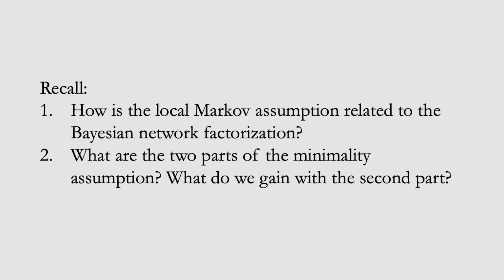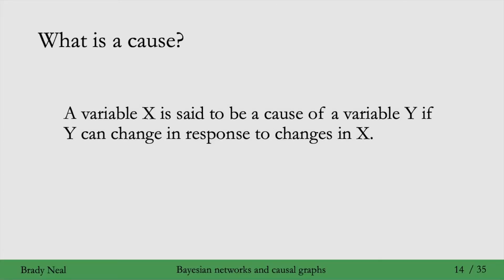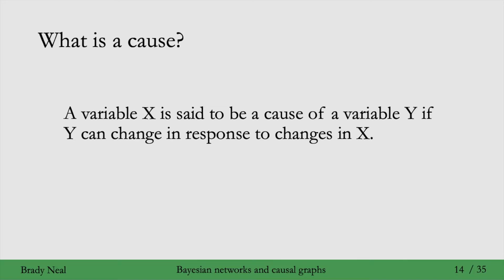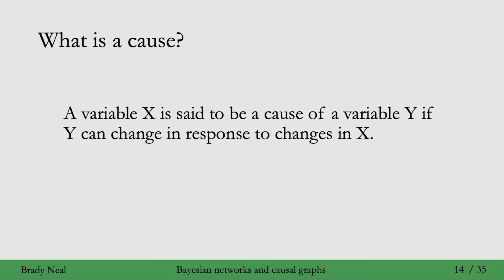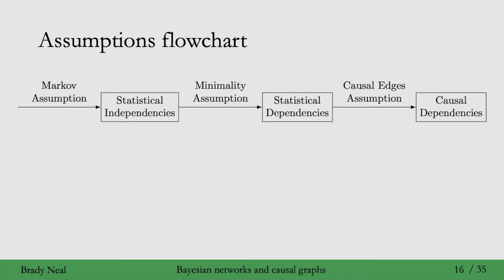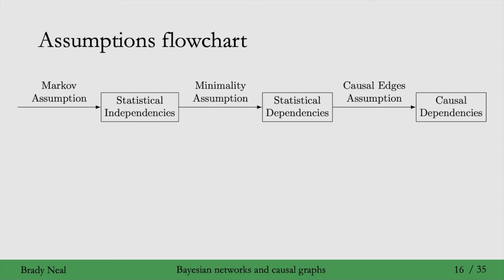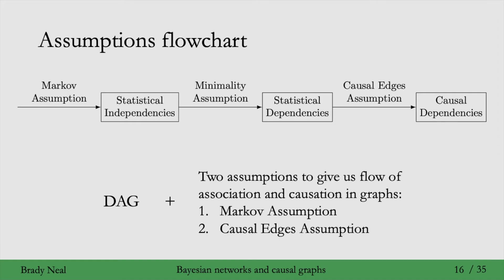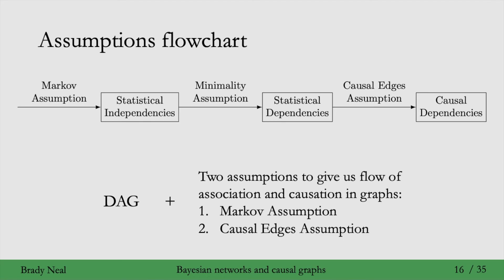3.4 - Causal Graphs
In this part of the Introduction to Causal Inference course, we introduce causal graphs. Please post questions in the YouTube comments section.